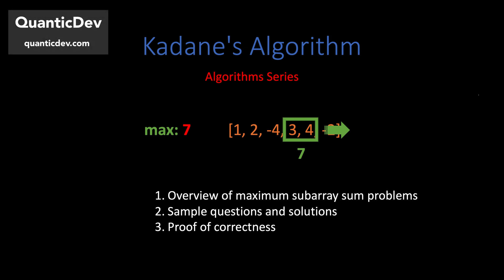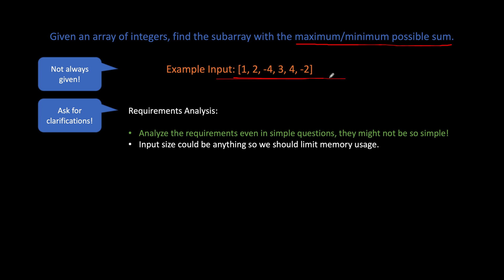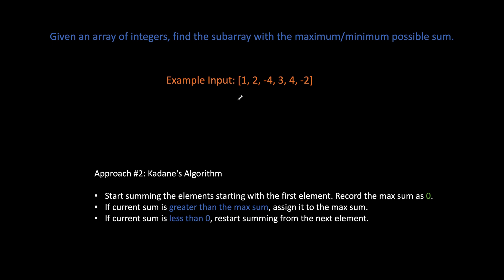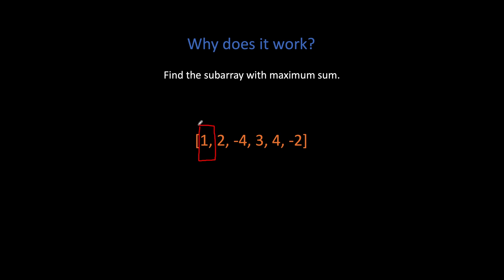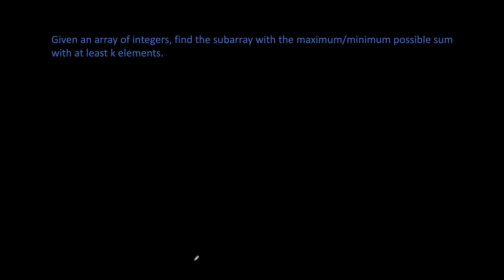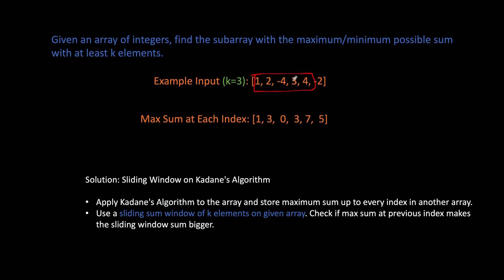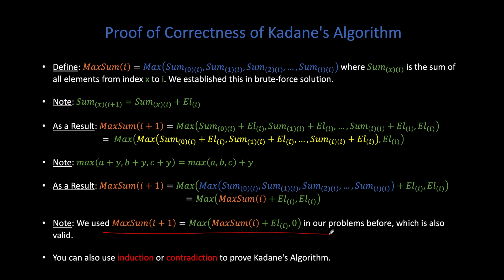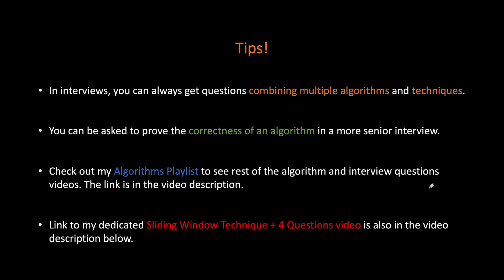Kadane's Algorithm and Its Proof - Max/Min Sum Subarray Problem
In this video, you will get the optimum solution to the maximum/minimum sum subarray problem: The Kadane's Algorithm. The problem at hand is simple. Given an array of integers, say [-1, 1, 3, -2], find the subarrays with the maximum and minimum possible sums (for the given example: max=[1, 3], min=[-2]). Kadane's Algorithm solves this problem with a nice O(n) time and O(1) space complexity. A variation of this problem is when you are trying to find the maximum/minimum sum subarray with at least k elements. Again, a slightly modified version of Kadane's Algo can be used in solving it. Finally, we will prove the correctness of Kadane's Algorithms.

When all integers in a given array are positive, you can use the much simpler Sliding Windows Technique. For arrays with negative numbers, you can modify it to be all positive numbers and then apply the sliding window technique, but that requires extra processing; hence it is not the optimum solution. I have a separate video discussing the sliding window technique in depth along with various sample questions, and you can find the link to it below.

Kadane's Algorithm uses optimal substructures to solve the max/min subarray sum problem. Each max/min subarray ending at each index is calculated using the max/min subarray ending at the previous index. You can say that this is an accumulation function with some additional rules. As a result of this, it is one of my favorite examples of Dynamic Programming. In the video, I will explain how Kadane's Algorithm is an optimal substructure problem using a basic animation.

In the video, you will find the solutions to the following questions, as well as their time and space complexities:
* Medium Difficulty: Kadane's Algorithm: Given an array of integers, find the subarray with the maximum/minimum possible sum.
* Medium Difficulty: Sliding Window on Kadane's Algorithm: Given an array of integers, find the subarray with the maximum/minimum possible sum with at least k elements.
* Hard: Prove Kadane's Algorithm: Prove the correctness of Kadane's Algorithm.